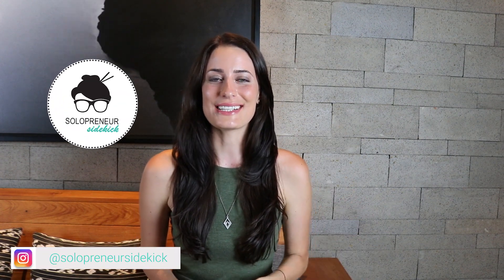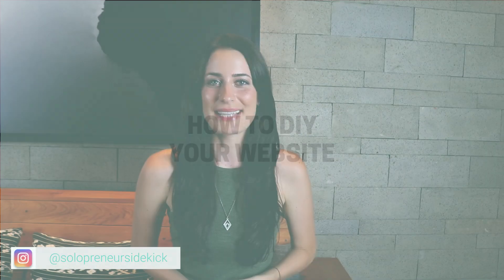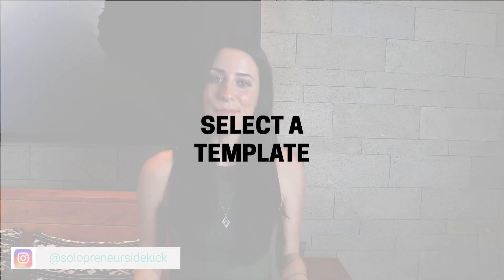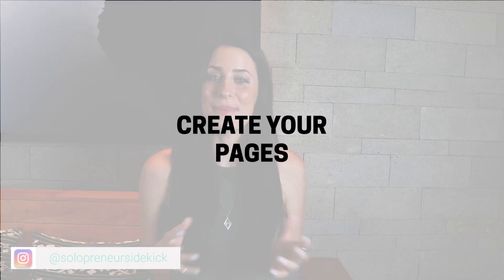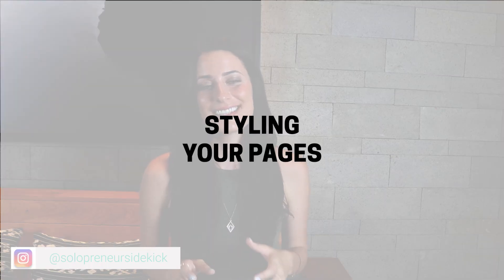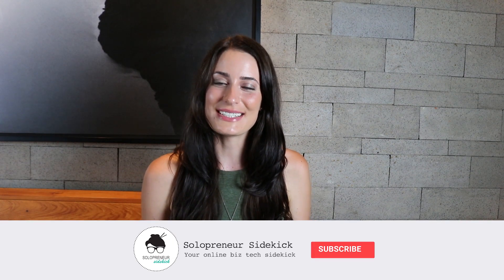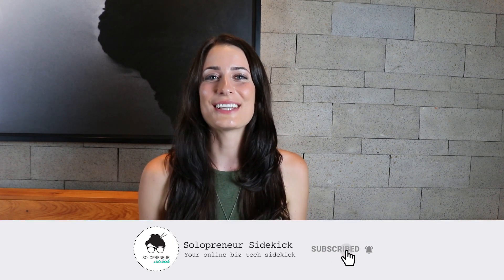How To DIY Your Website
Hey guys! Here's a quick overview on the steps you need to take to DIY your website! 🖥